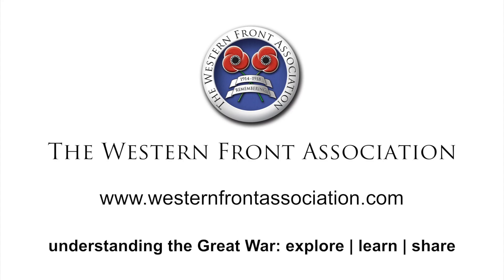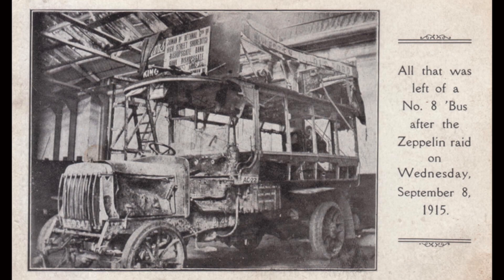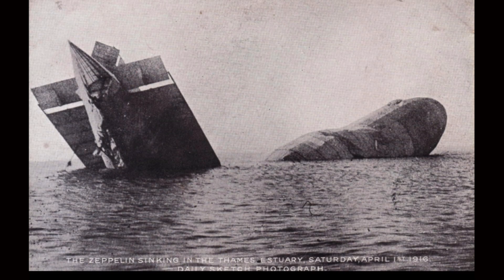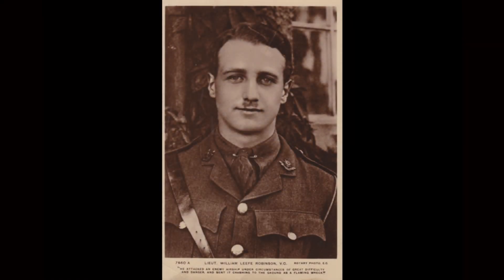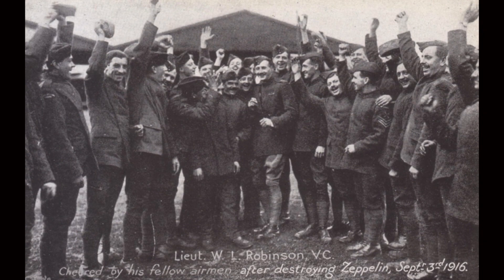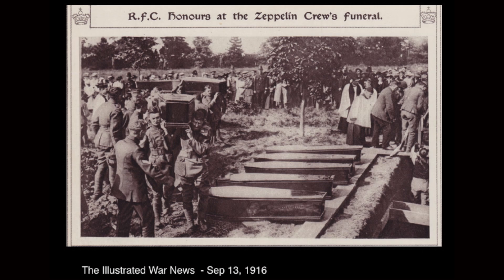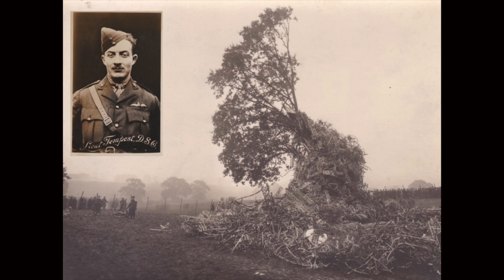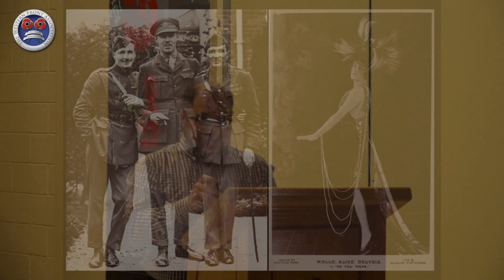William Leefe Robinson VC and the First Blitz | David Marks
William Leefe Robinson was a modest young man who became an overnight sensation for shooting down the first airship over London on the night of 2/3 September 1916. While the bombs fell from the 'zepps', Lt Robinson took off in his biplane and tailed the airship - strafing it with his machine guns. After two passes, he concentrated his fire in one spot - the hole he made turned ignited and turned the airship into a fireball.

His feat paved the way for the eventual defeat of the Zeppelin as a strategic bombing weapon. The talk tells the story of the 'First Blitz' and the life and times of a gallant pilot who is still remembered today.

The Western Front Association is a UK registered charity.